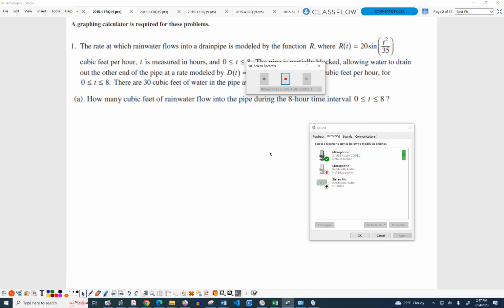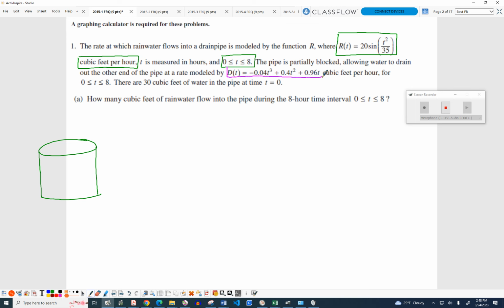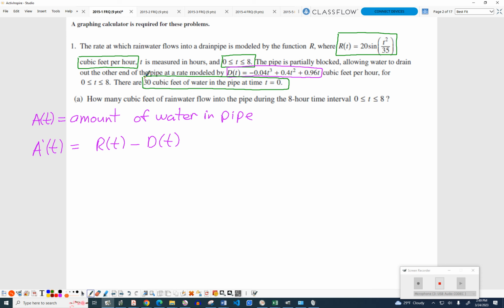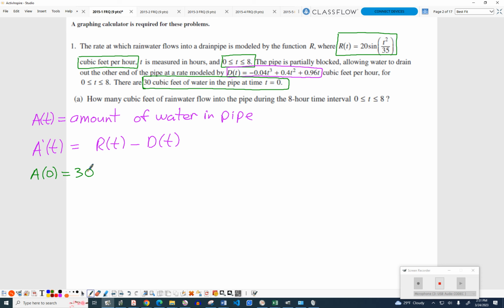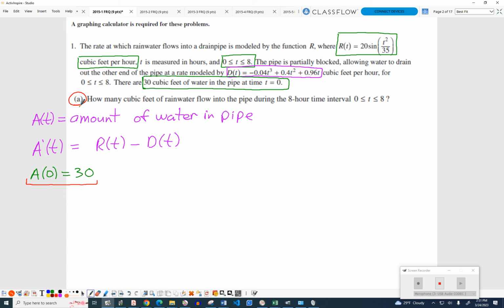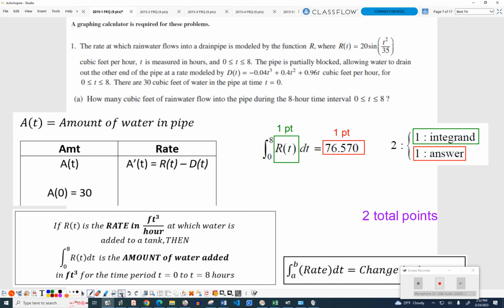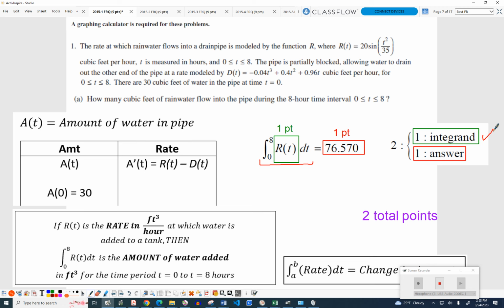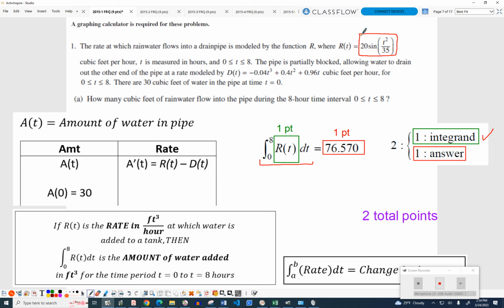2015 AB FRQ